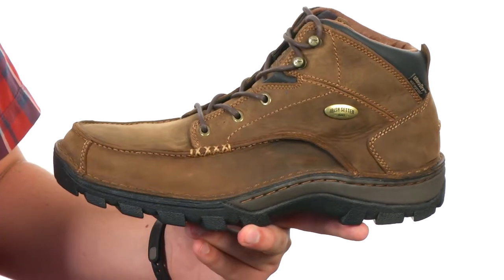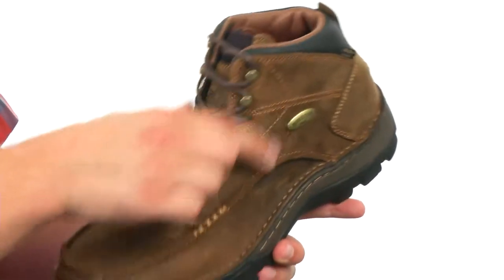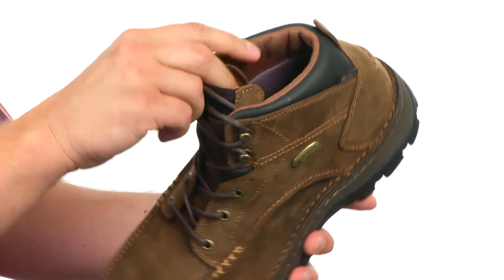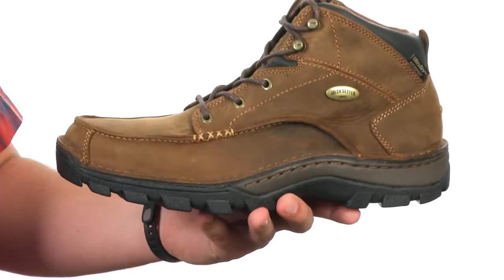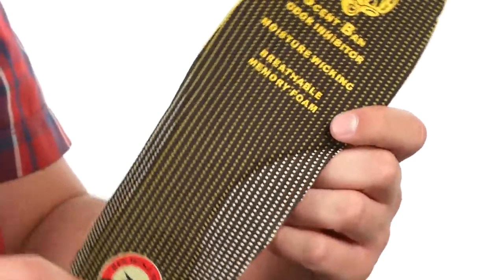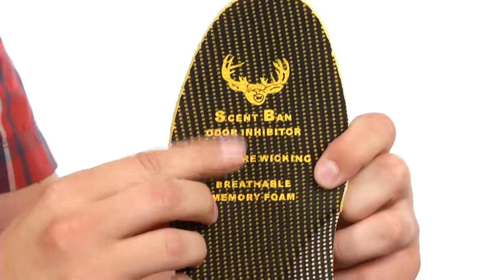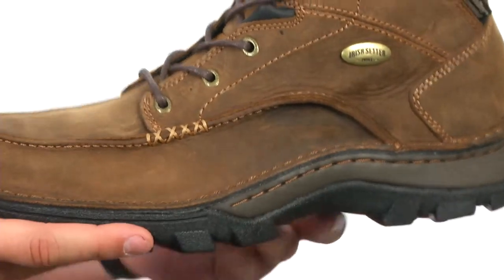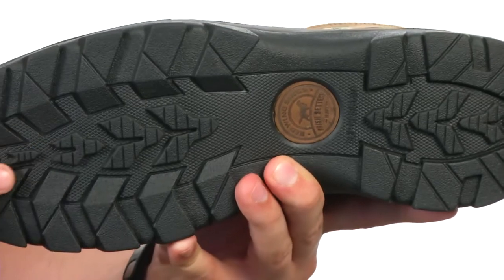Irish Setter Borderland Chukka SKU:8188780